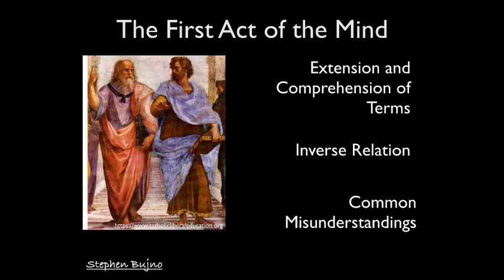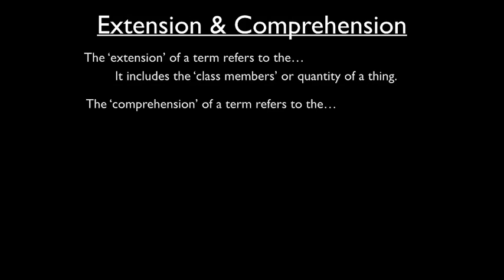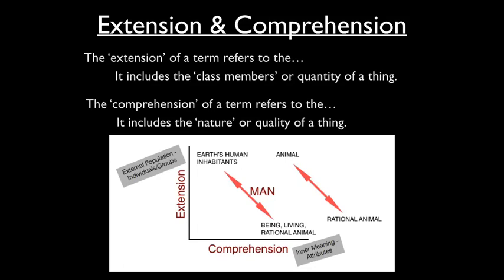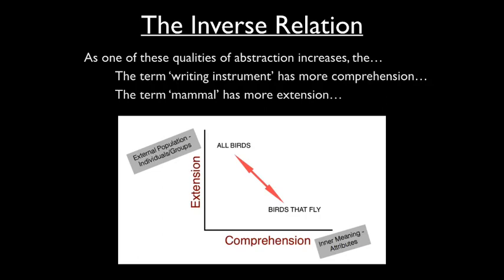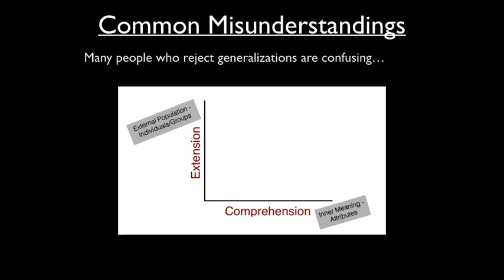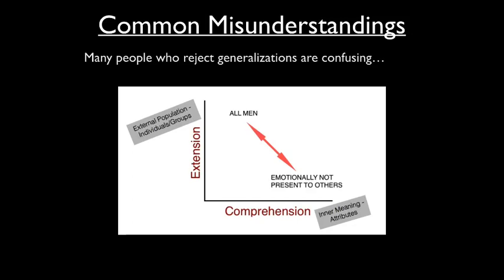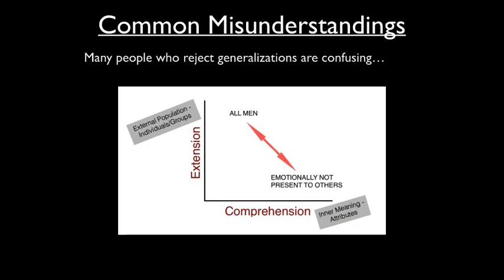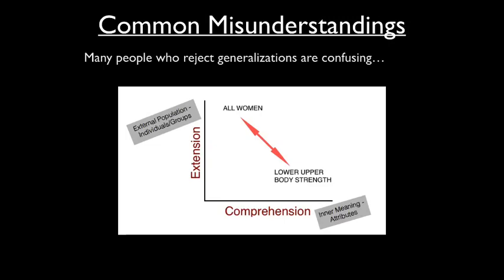06-Extension and Comprehension of Terms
After a brief definition of both extension and comprehension, the inverse of the two is introduced. The last slide deals with the misunderstanding that arises from confusing the two.